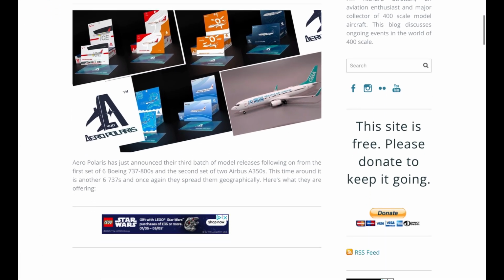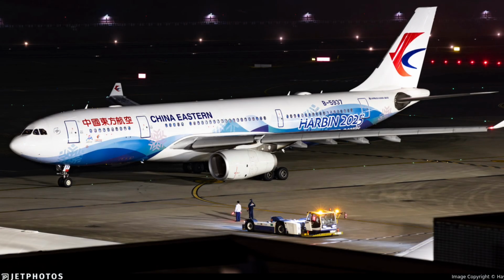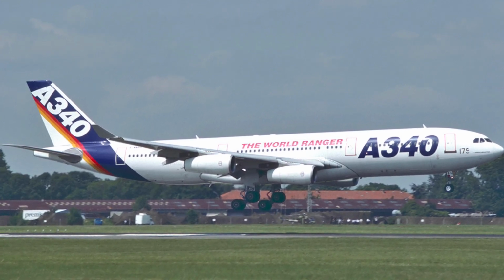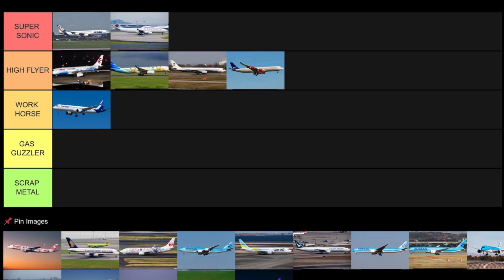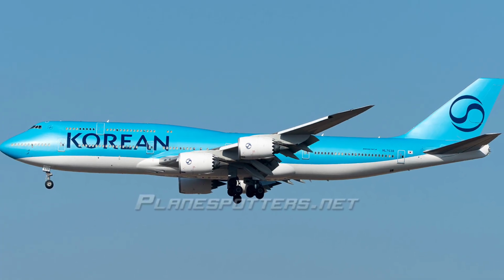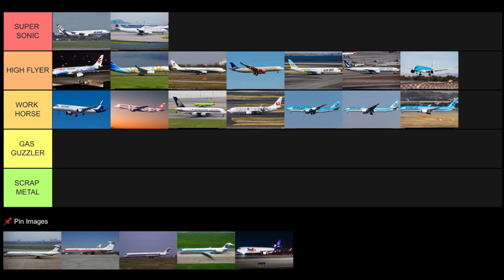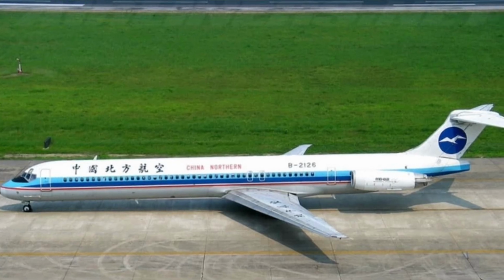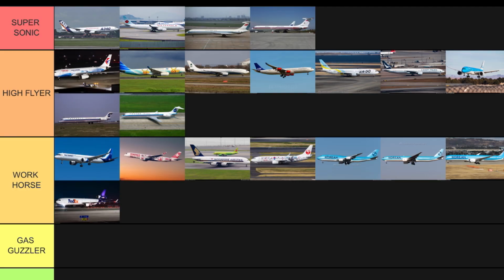Ranking Phoenix Models April 2025 Announcements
Phoenix has 21 strong models for April and an amazing new mould announcement. Here are my rankings.

Intro - 00:00
Kuwait A321 - 03:54
A330s - 06:09
A340s - 10:20
A350/380 - 14:28
737s - 16:38
Koreans - 18:15
767/777/787 - 20:05
Ilyushin IL-62s - 23:05
MDDs - 26:57
Summary - 31:40
Outro - 33:12